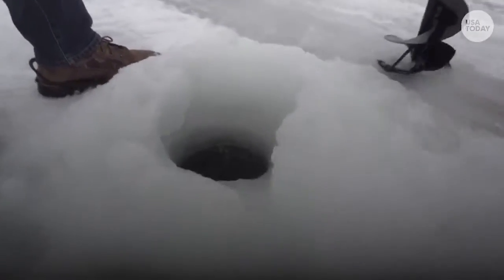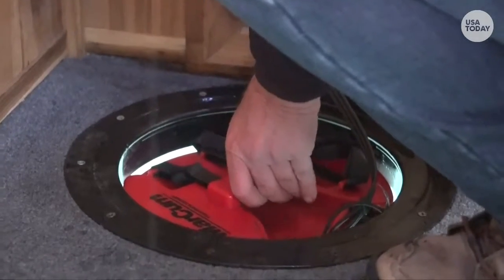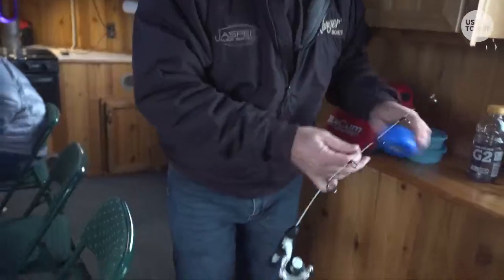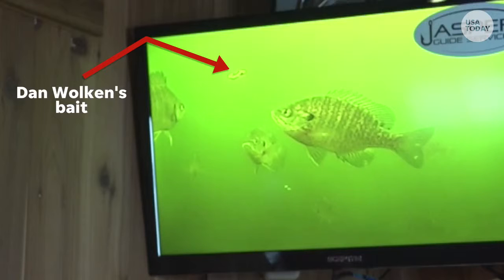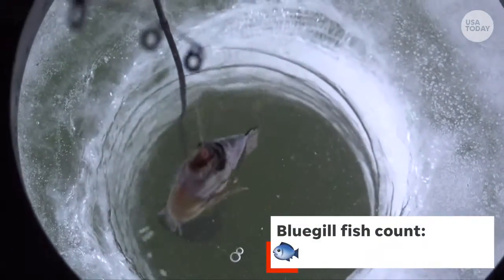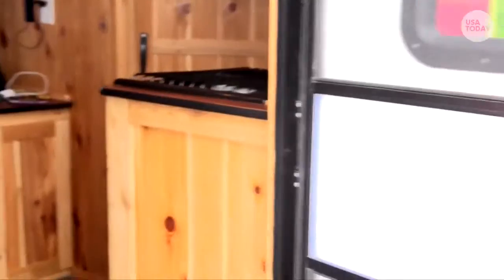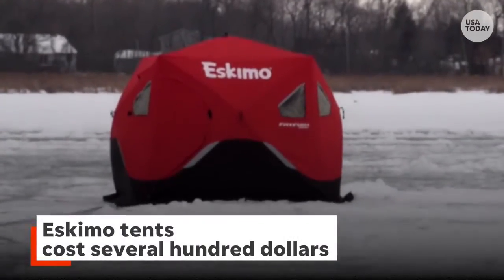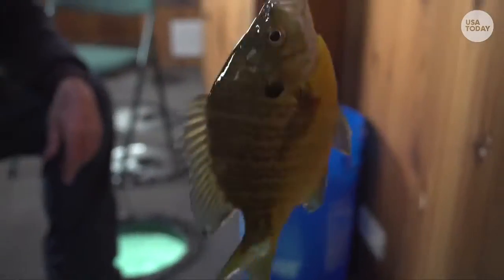Ice fishing on Lake Minnetonka Minesota (KKS)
Ice fishing on minesota's Lake Minnetonka